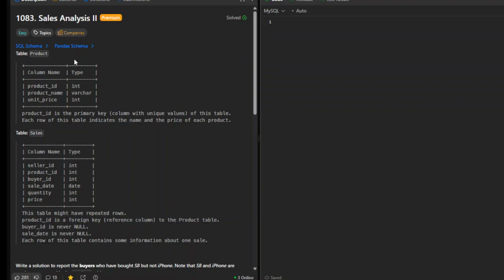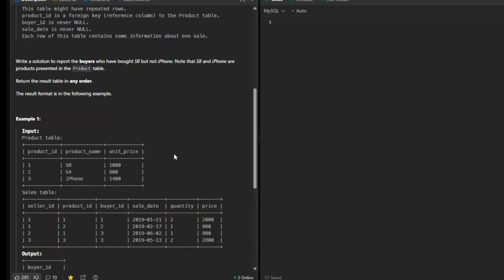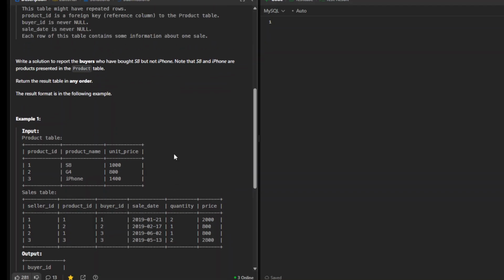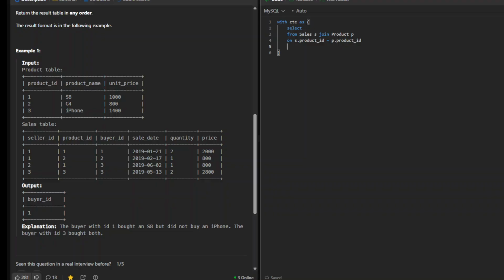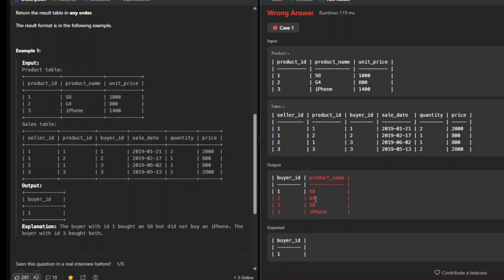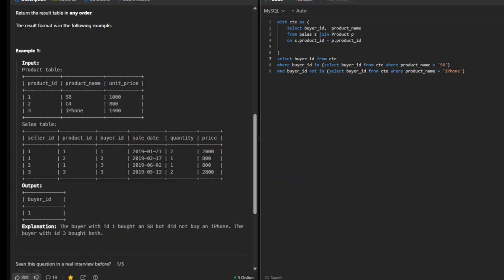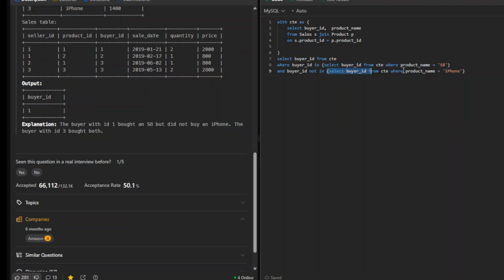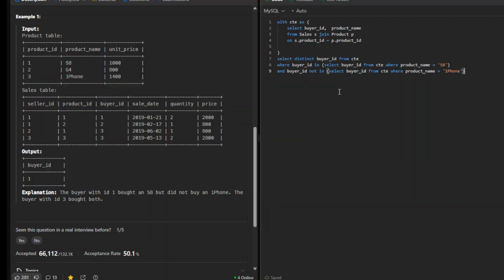Amazon SQL Interview Question – Sales Analysis II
In this video, we tackle a smart filtering question from Leetcode where we need to identify users who bought an S8 but never bought an iPhone.

You'll learn how to:

Use GROUP BY and conditional filtering
Apply HAVING clauses with SUM(CASE WHEN...)

Filter records without subqueries or joins

This is a great example of real-world logic used in customer segmentation and product analytics.